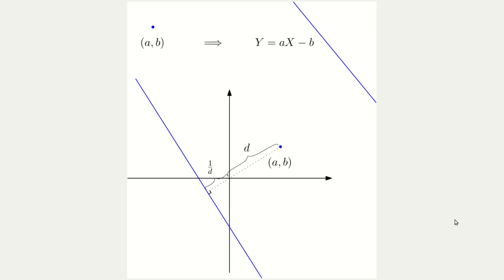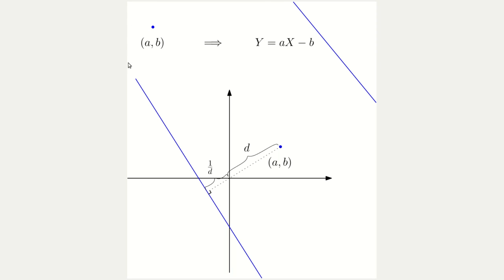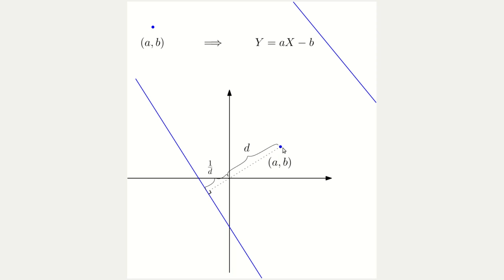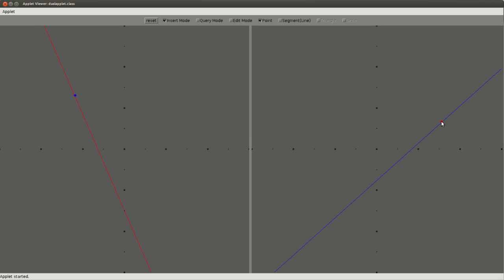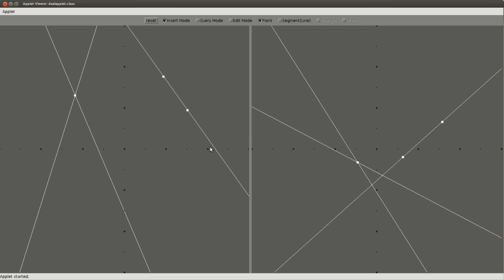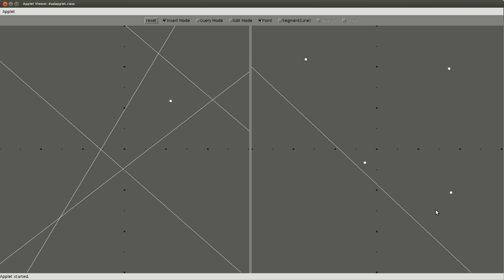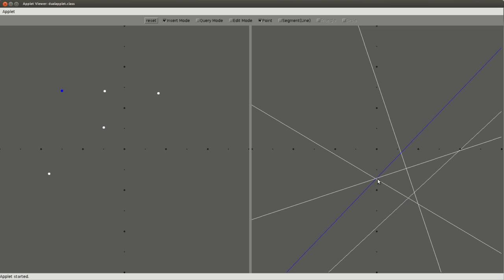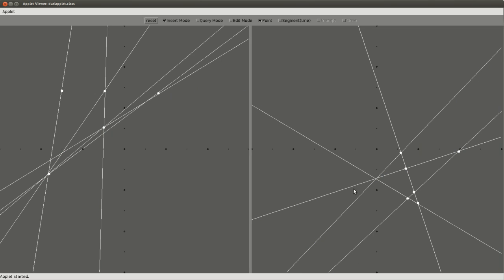duality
An introduction to the duality transformation in the projective plane, as well as Sylvenster's problem in the dual space.